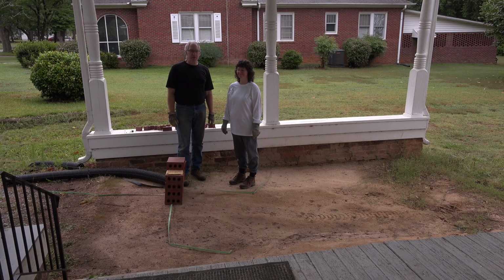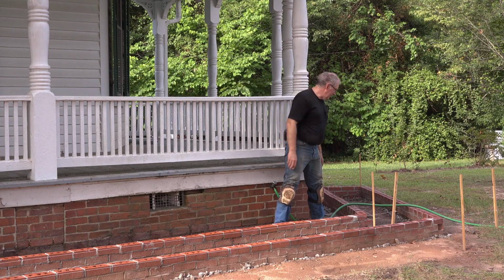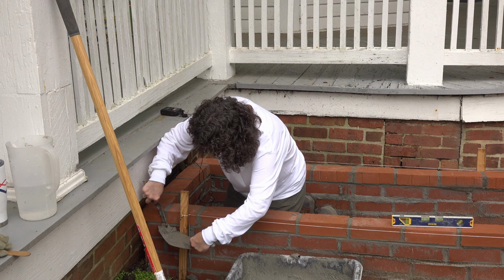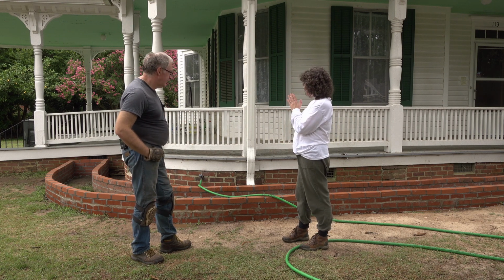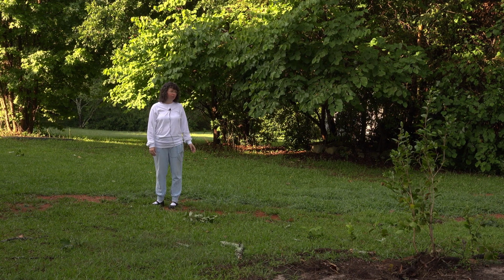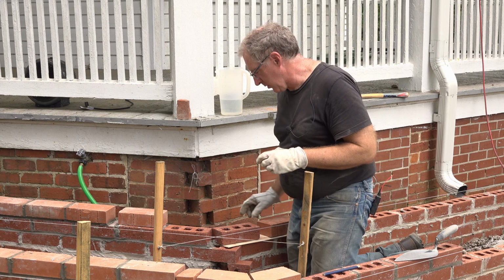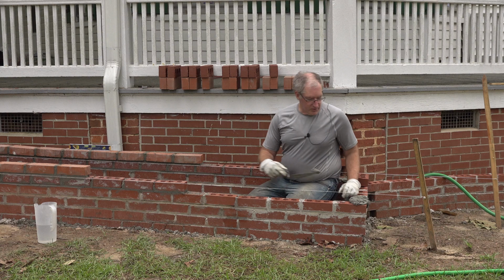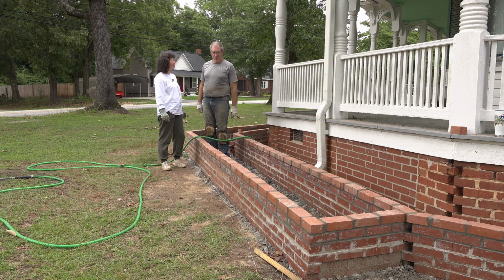EP93 Victorian Brickwork is Finished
In this episode, we get a load of bricks delivered and get busy to finish the planters!